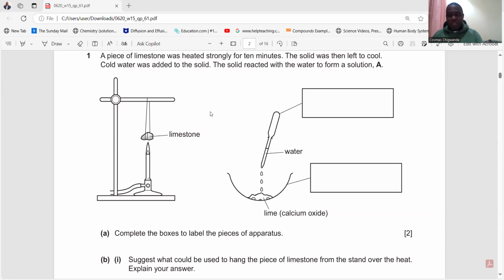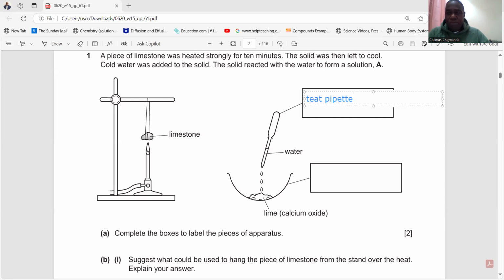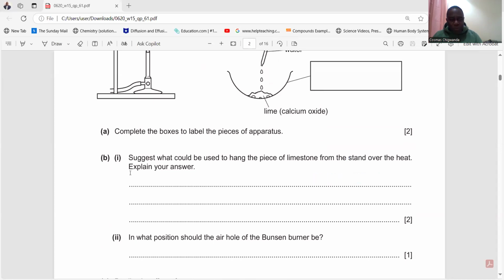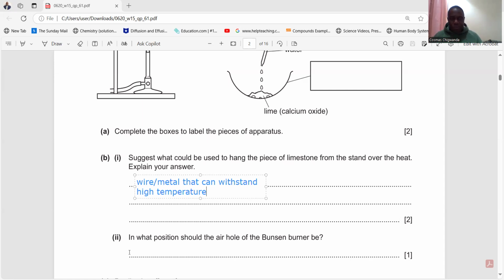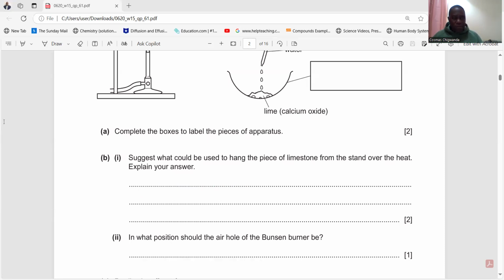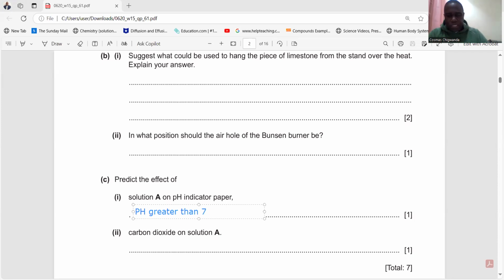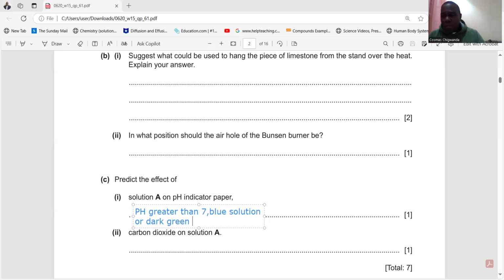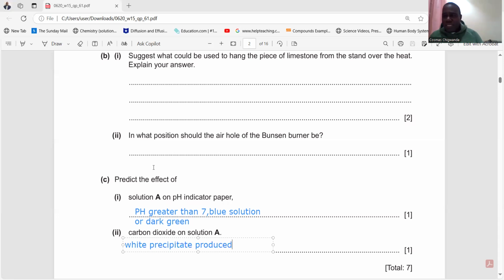A review of Chemistry Paper 62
Quick review of Paper 62